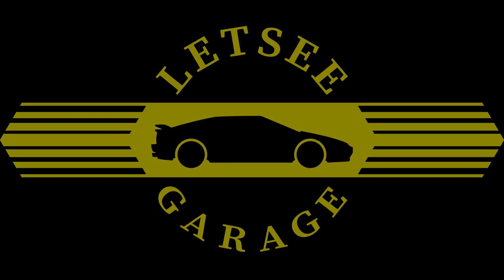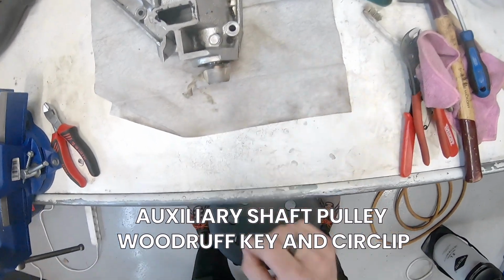Rapid Ride: Unwrapping Auxiliary Housing Mysteries in 60 Secs! 🚗🔍⚙️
Get ready to explore the Auxiliary Shaft 🏎️🔍 Join me in this 1-minute video as I dismantle the auxiliary housing. From popping out the woodruff key and circlip to a surprising find behind the seal.   I clean the parts and fear of losing a dowel from the oil pump housing assembly.

My gear:

Canon XA40
Canon Legria Mini X
Gopro

Music: Letsee Garage - You can do it (Everything that you want)
Edit: Imovie